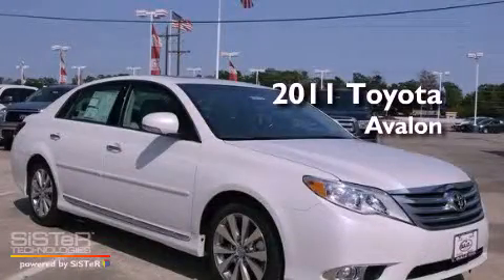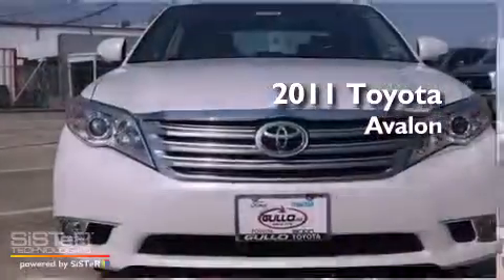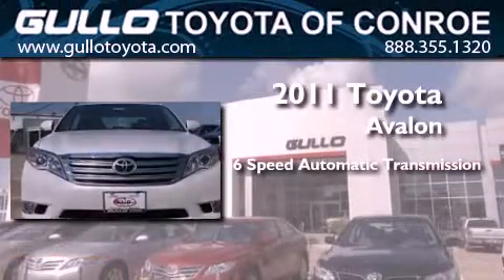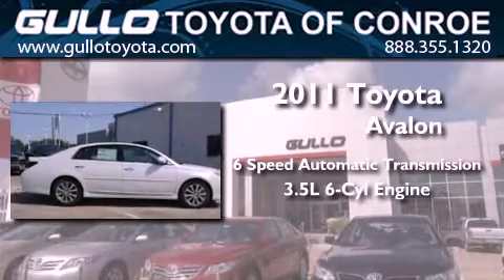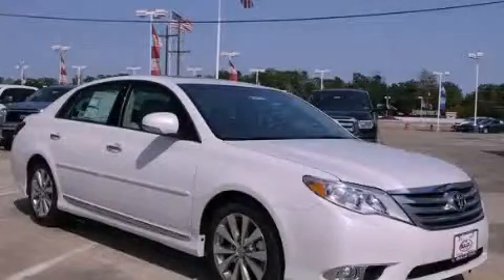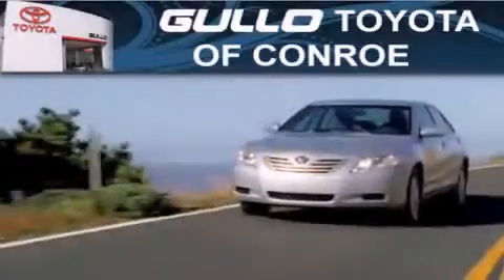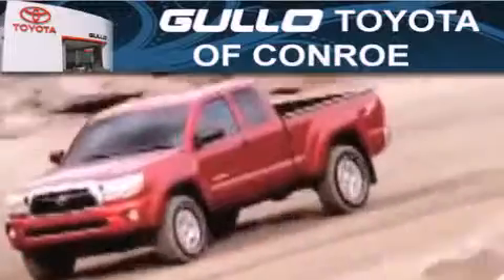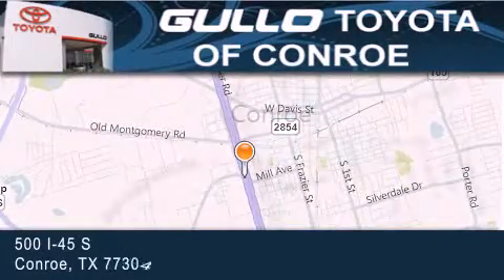2011 Toyota Avalon Tomball TX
Year : 2011
 Make : Toyota
 Model : Avalon
 Engine : Gas V6 3.5L/211
 Trans . : Automatic
 Exterior : Blizzard Pearl

 Interior : Gray
 Stock : X12113

 2011 Toyota Avalon Conroe Texas